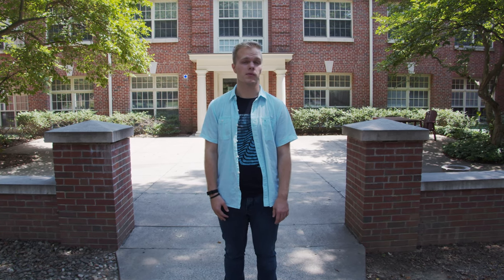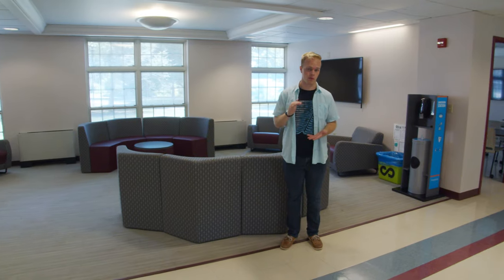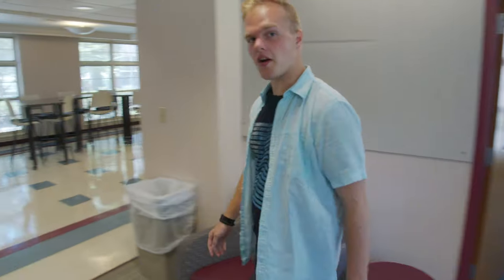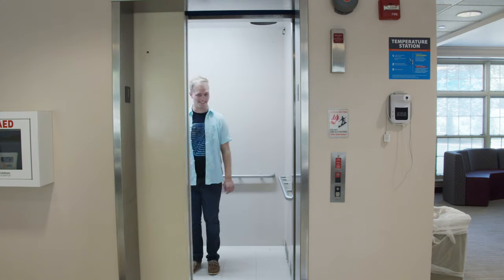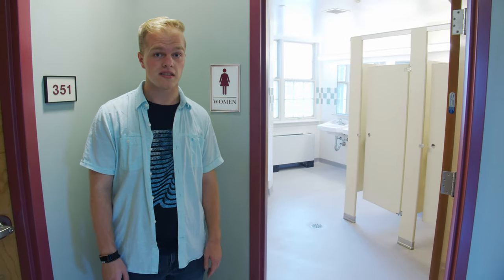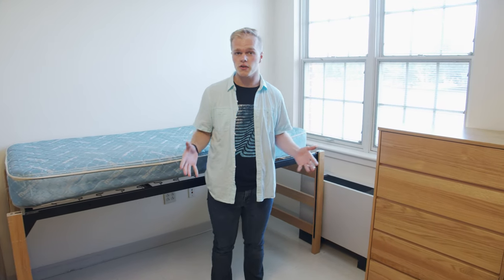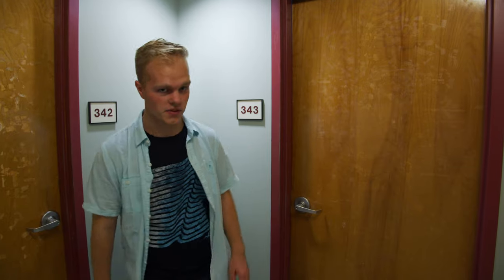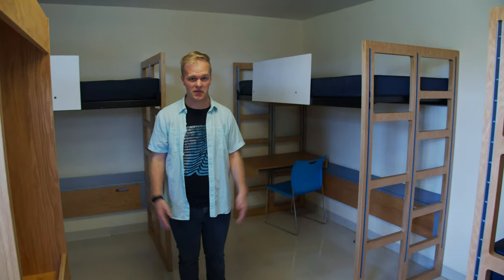Smith Hall Residence Tour at Susquehanna University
With its open common spaces and undisputable “largest back yard on campus,” Smith Hall makes for a great home. Ranked as one of America's top "Awesome Small Colleges," Susquehanna University boasts a beautiul campus and a liberal arts education that prepares you for a meaningful, successful future. Enjoy a tour of Smith Hall and see why this residence hall at SU checks all the boxes.